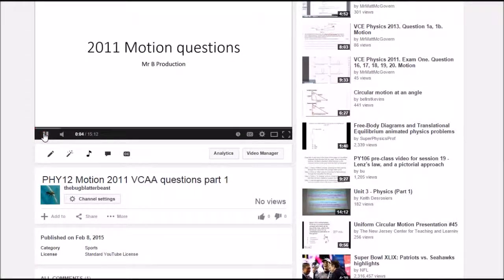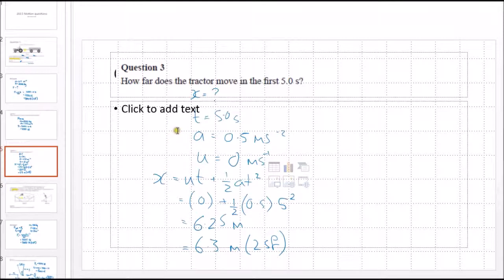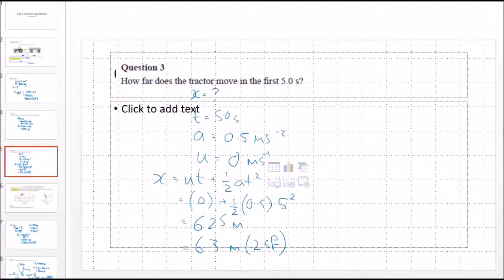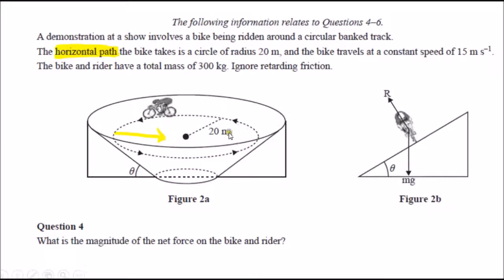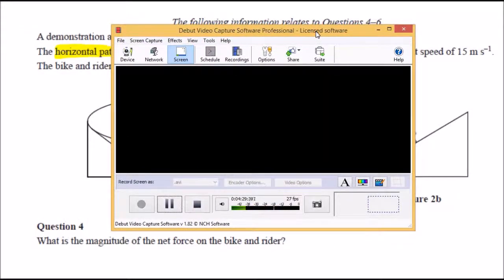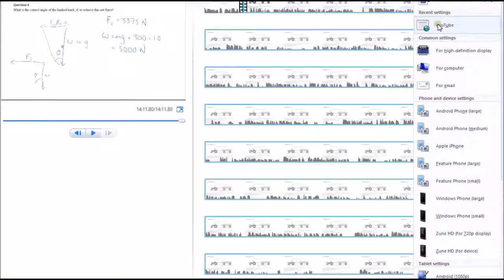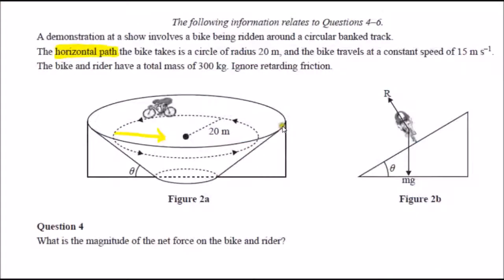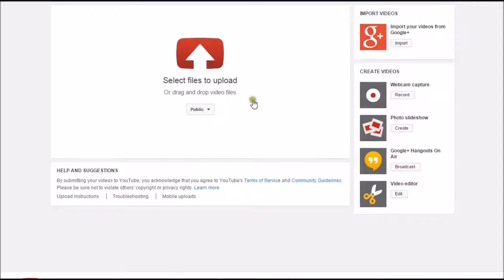Preparing flipped classroom videos